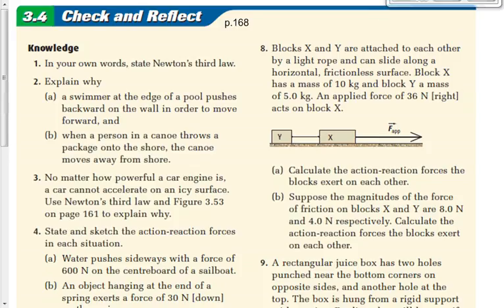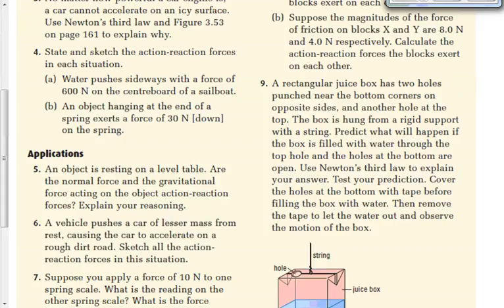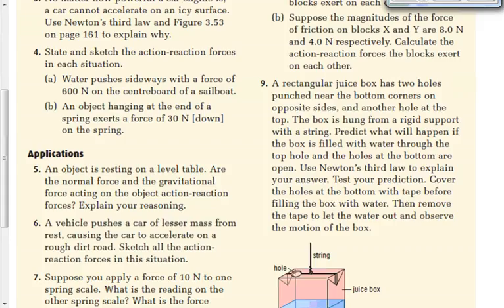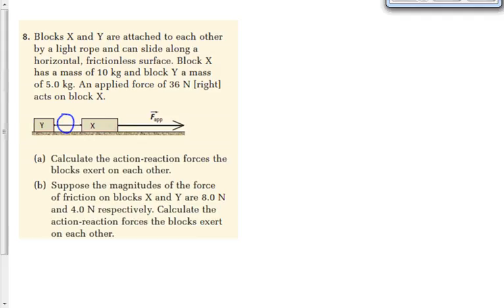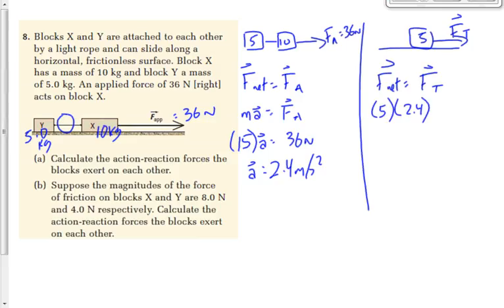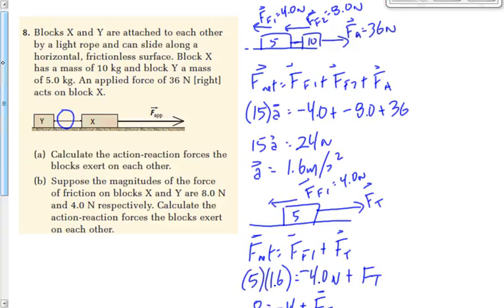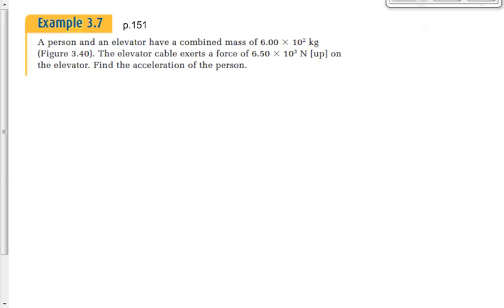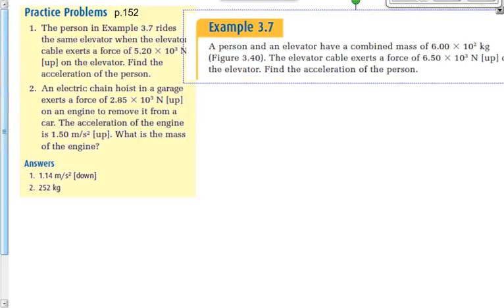(207-P3015F) Multi-Force Problems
Analysis of problem involving more than one force.